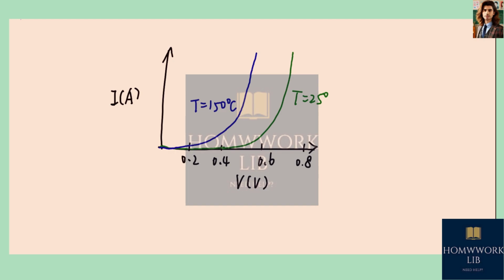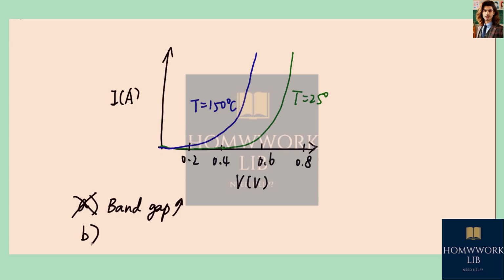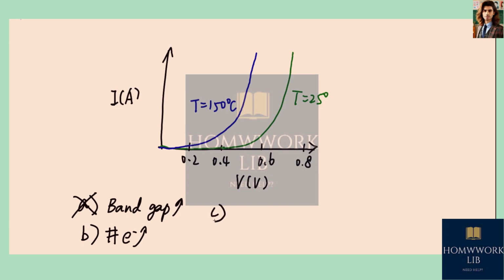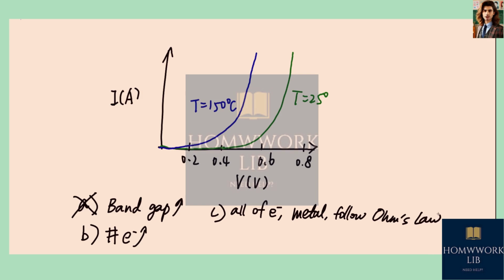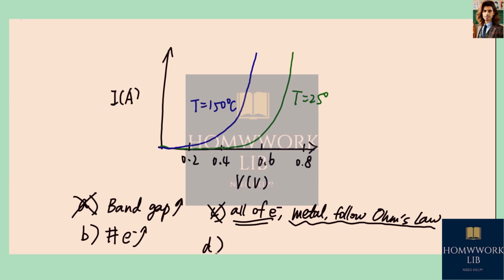[Physics] Which statement best explains the temperature dependence of the current-voltage characte